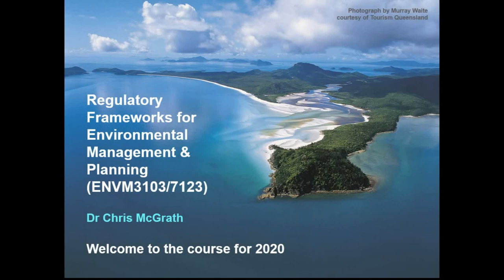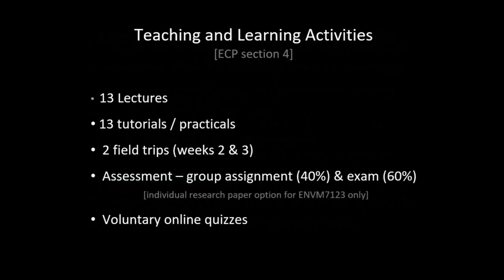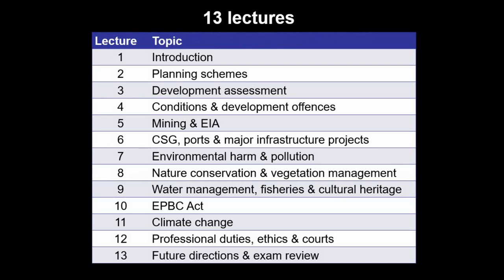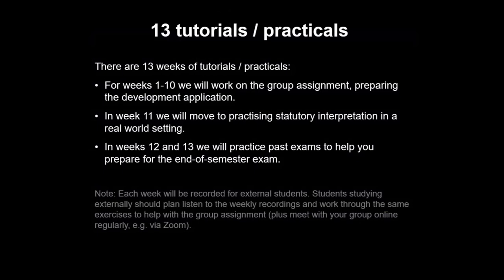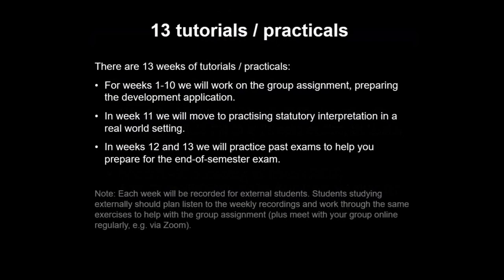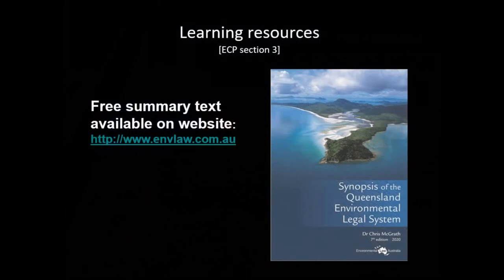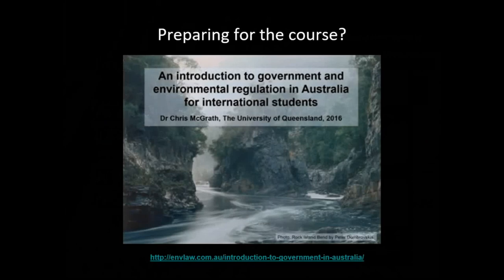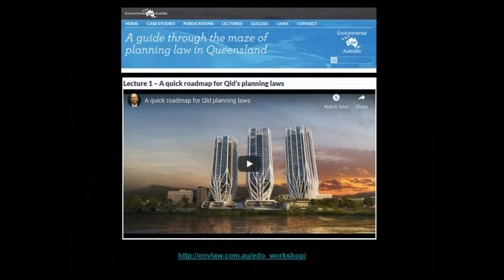Welcome to ENVM3103 & ENVM7123 for 2020